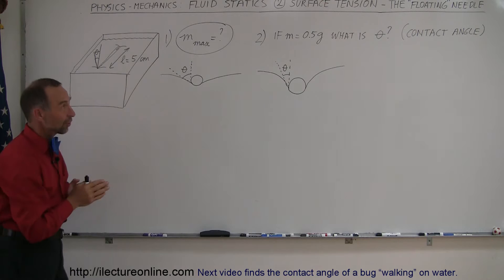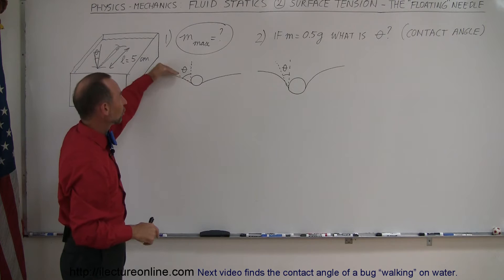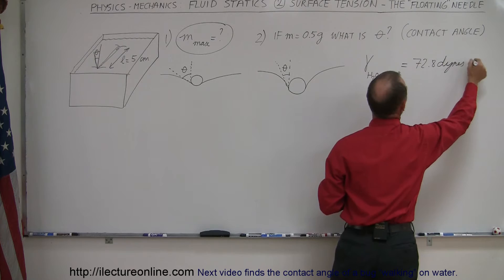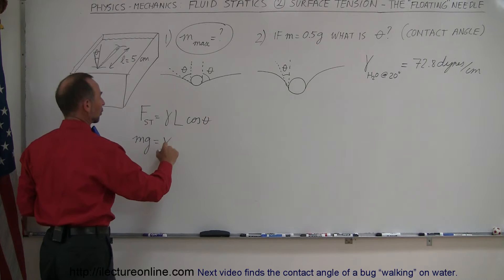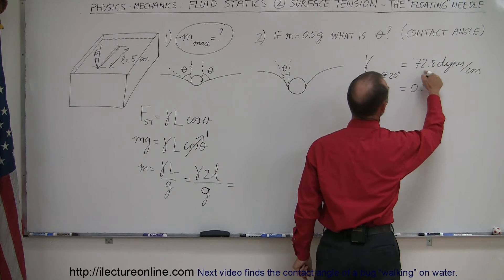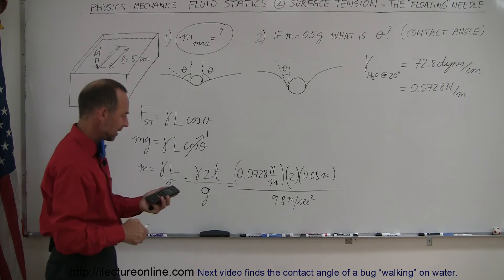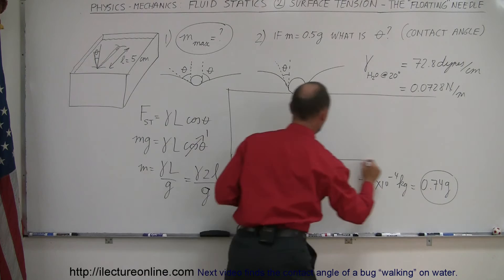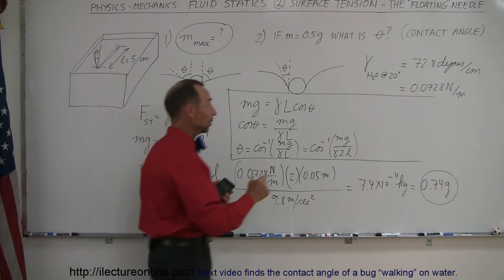Physics 33.1 Surface Tension (2 of 12)The "Floating" Needle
In this video I will show you how to calculate the maximum mass and the contact angle of a floating needle.